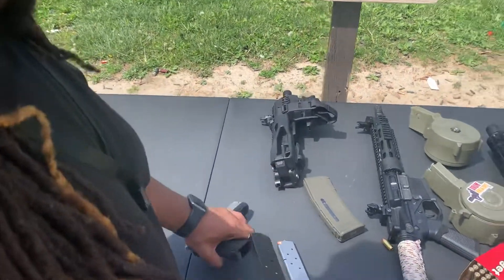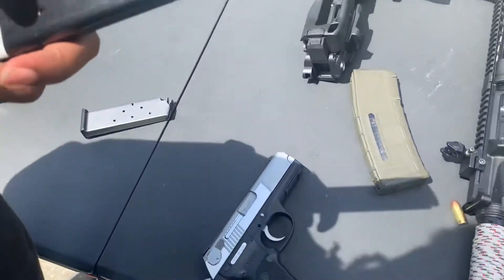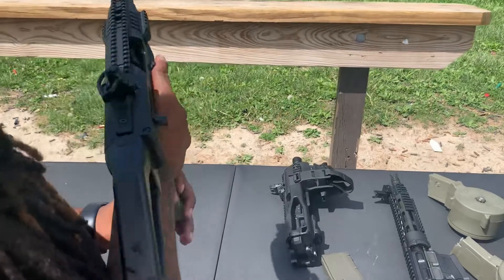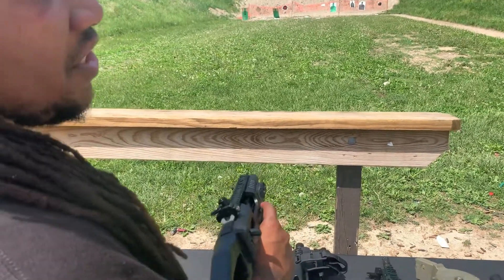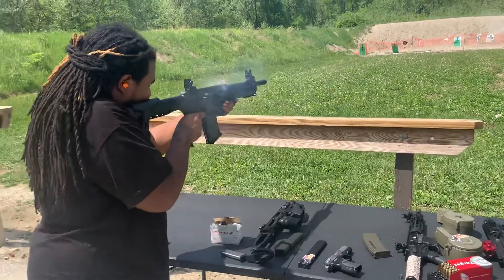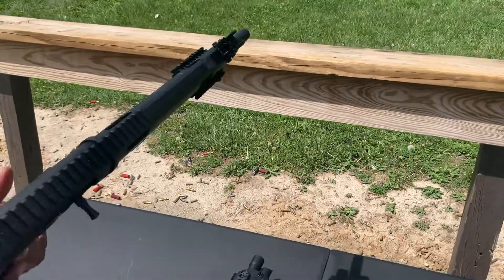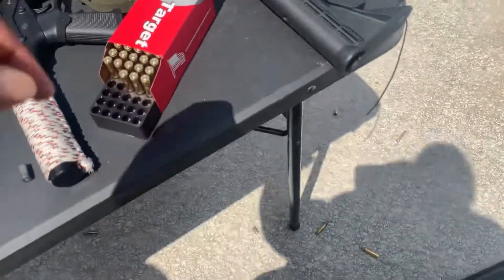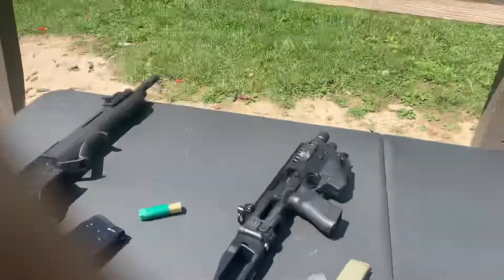Range Day Jam Session !?!